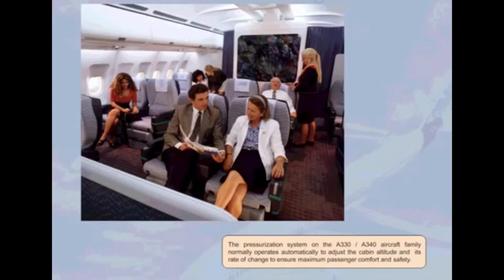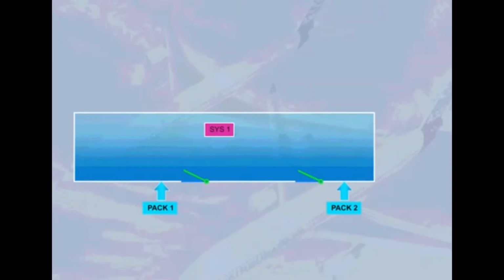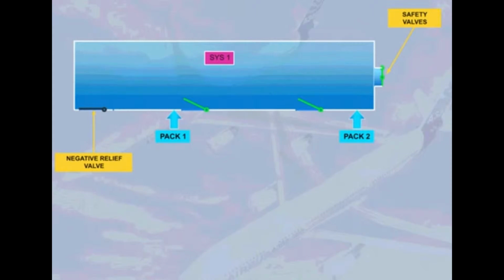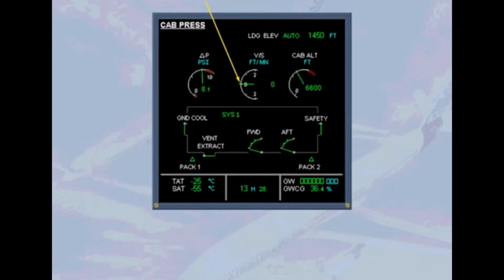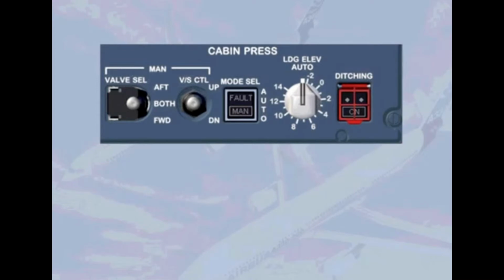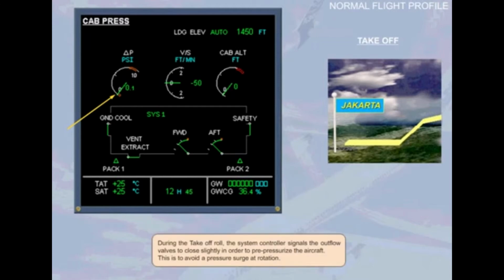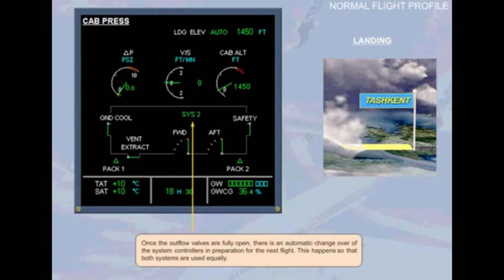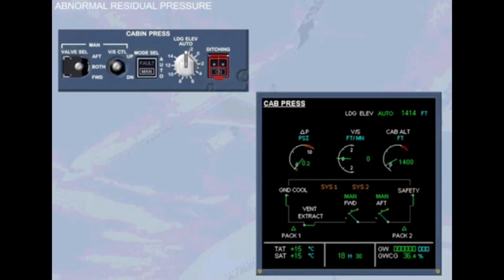A330 Pressuritation System